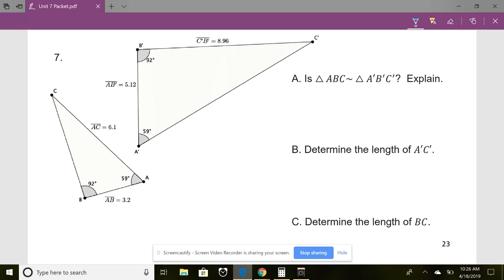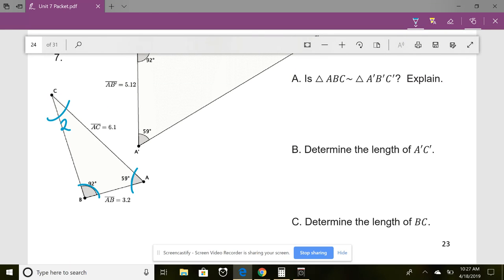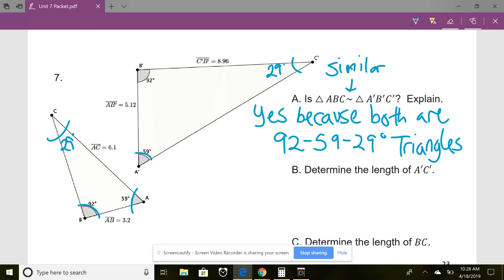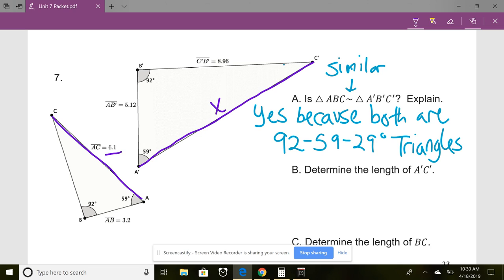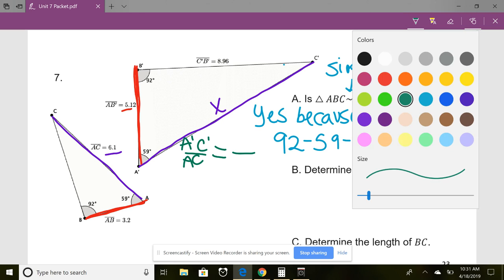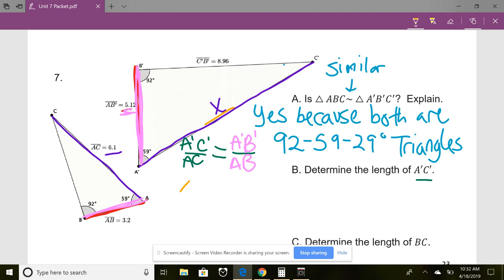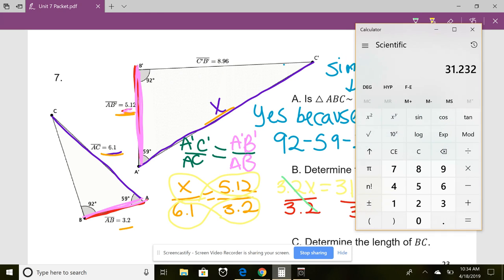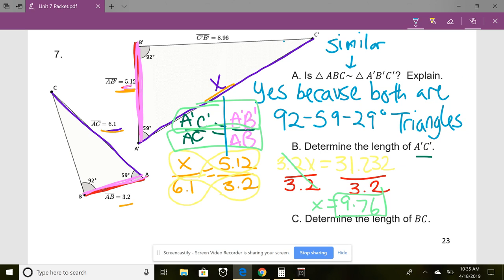Angles/Similarity: Proof of Similarity